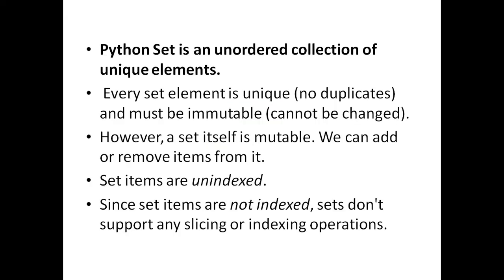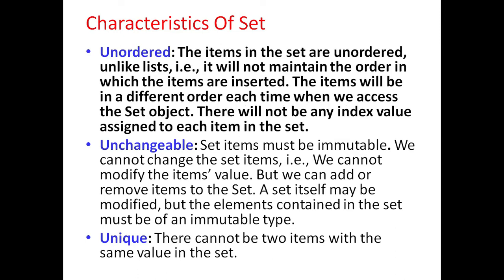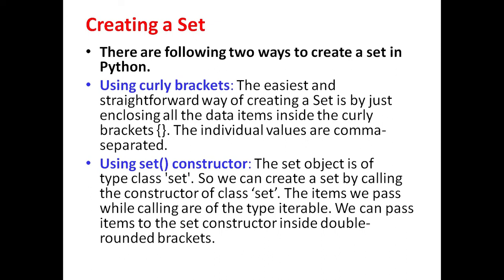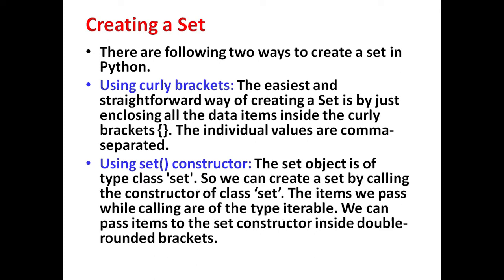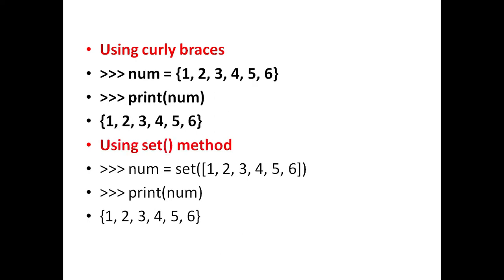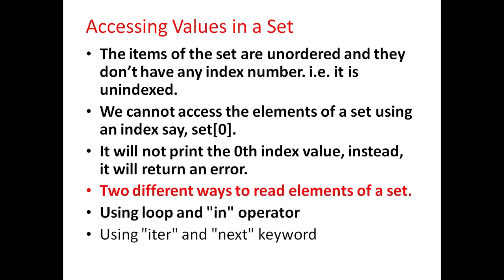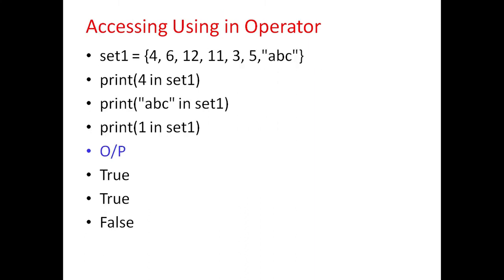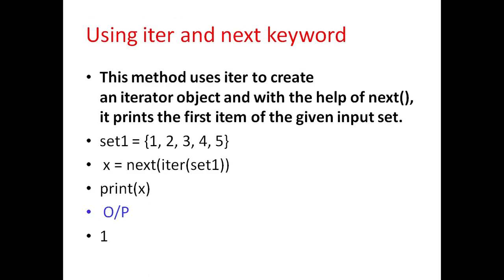Sets In Python